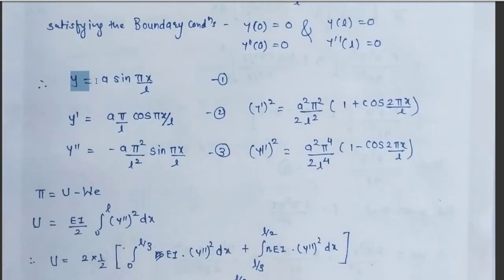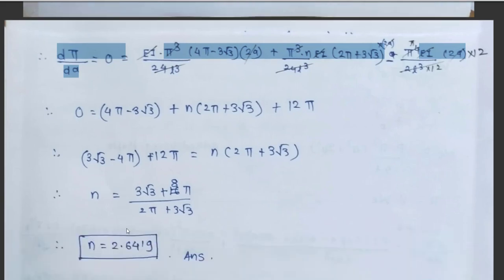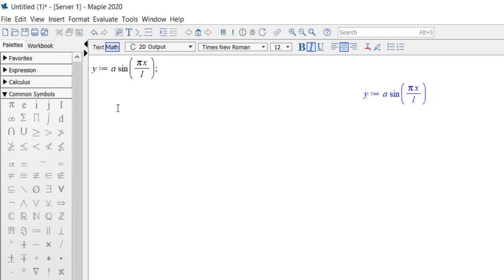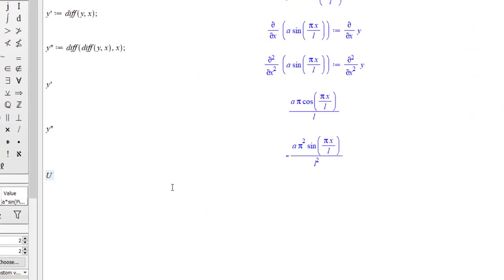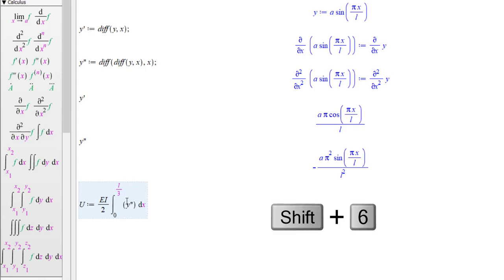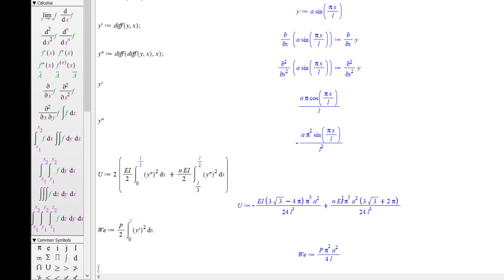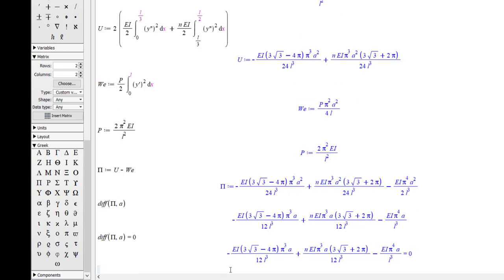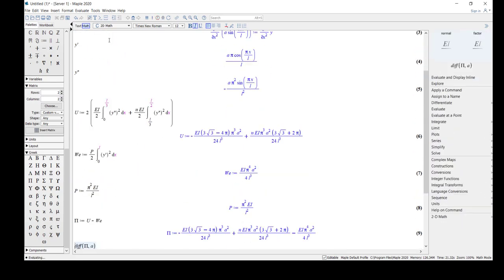How to solve integration and calculus equations in Maple2020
I have solved a problem of Structural Mechanics involving calculus by using Maple 2020 software